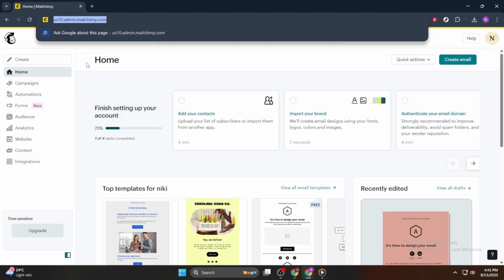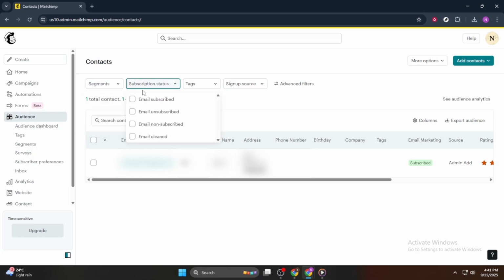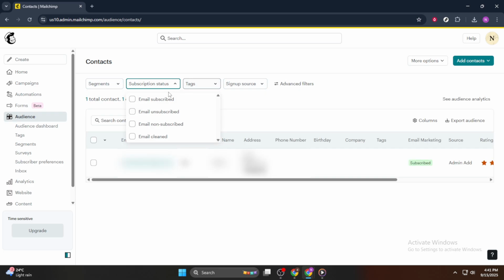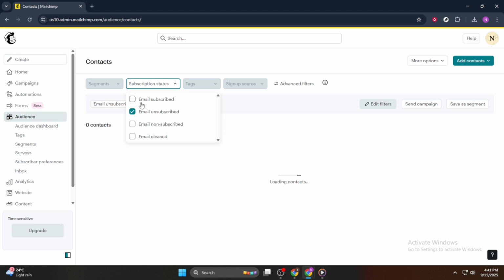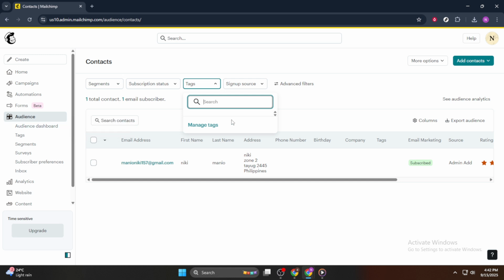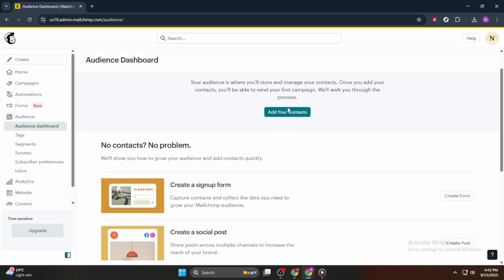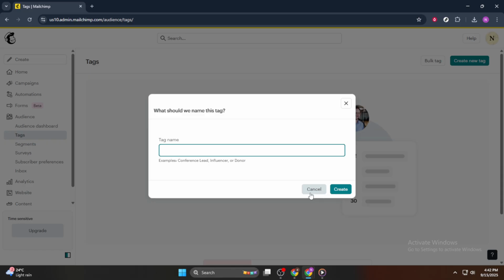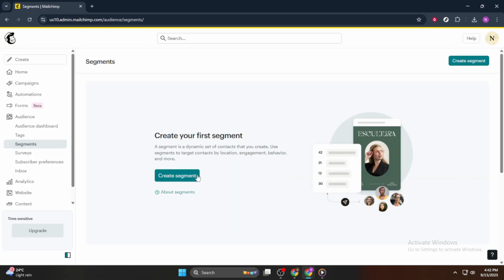Mailchimp Audience And How To Use It Properly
Want to understand Mailchimp Audience and how to use it properly? 🚀 In this tutorial, we’ll break down everything you need to know about managing your audience in Mailchimp — from creating and organizing contacts to using tags, segments, and groups effectively. Whether you’re new to email marketing or looking to improve your campaigns, this step-by-step guide will help you get the most out of Mailchimp.

📌 What you’ll learn in this video:

What Mailchimp Audience is and why it matters

How to set up and manage your contacts

Using tags, groups, and segments for better targeting

Best practices to keep your audience organized

Tips to avoid common mistakes with Mailchimp Audience

Perfect for beginners and business owners who want to maximize their email marketing strategy with Mailchimp!

 Mailchimp Audience tutorial, how to use Mailchimp Audience, Mailchimp for beginners, Mailchimp tags and segments, email marketing with Mailchimp